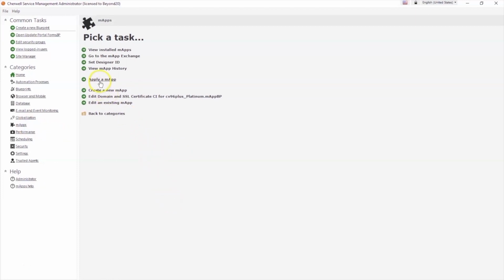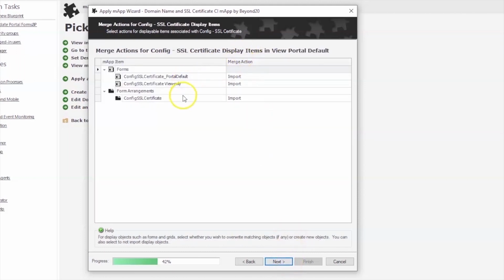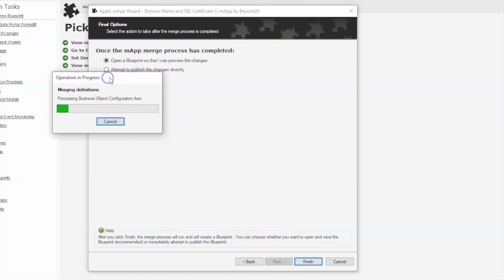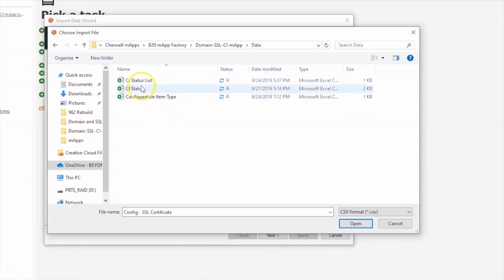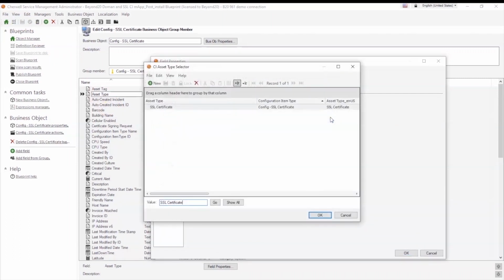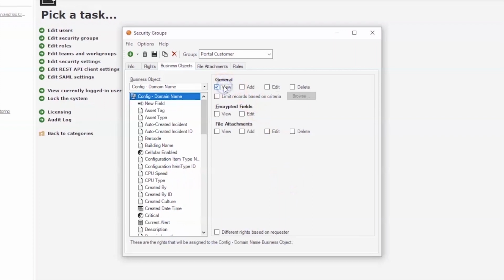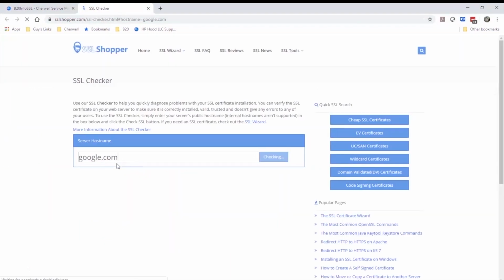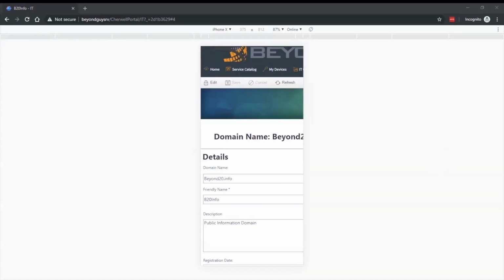Domain Name and SSL mApp for Cherwell | Installation Walkthrough and Demo